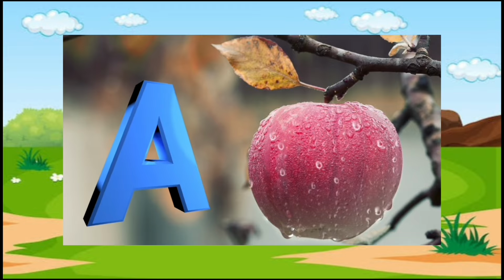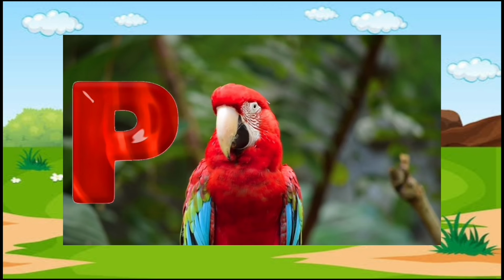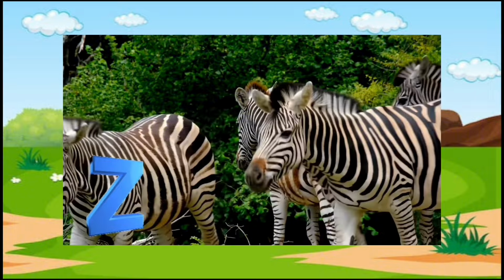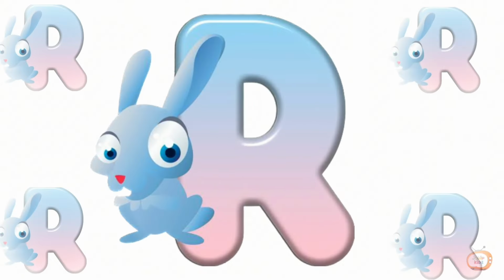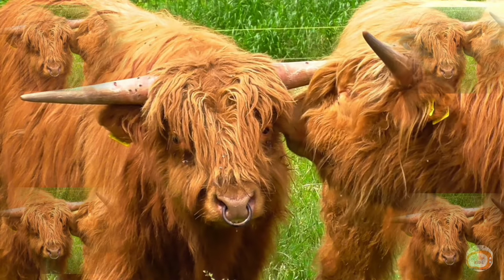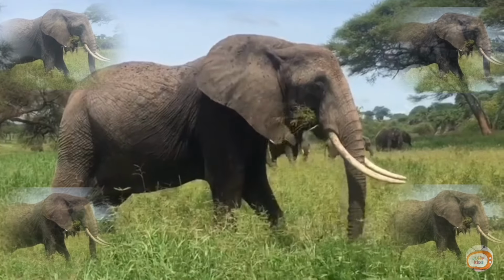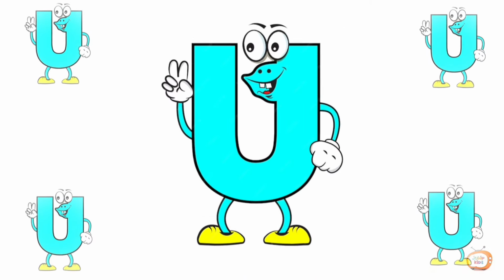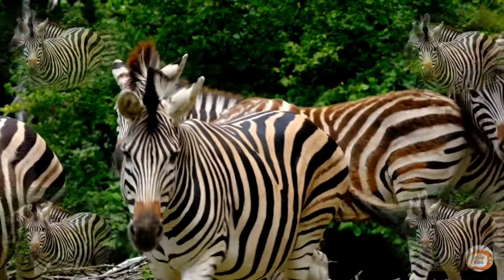"ABC Phonics Song: Fun Learning for Kids!"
Description: "Embark on a fun-filled alphabet adventure with our energetic ABC Phonics Song! With catchy tunes and vibrant visuals, children will enjoy learning the alphabet in an engaging way. Perfect for preschoolers and kindergarteners.